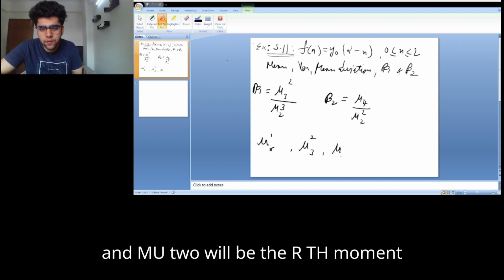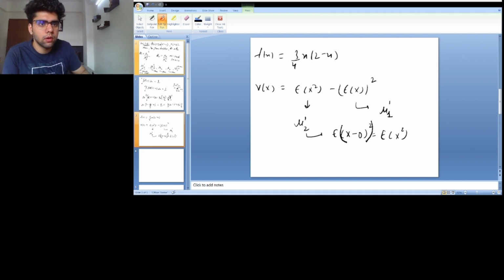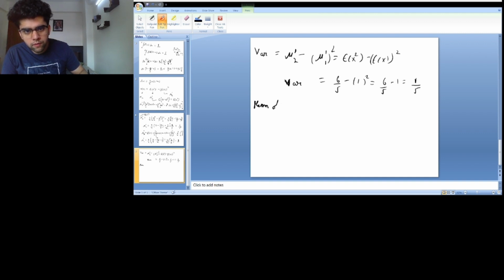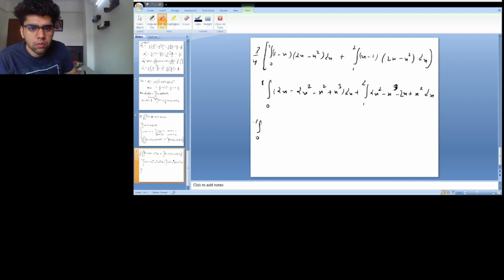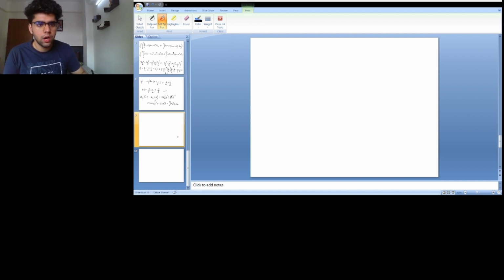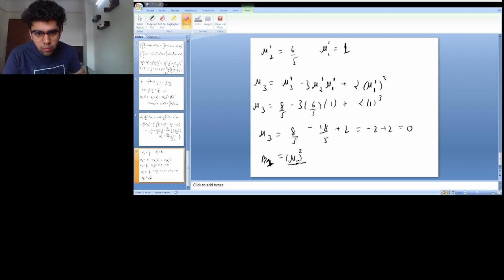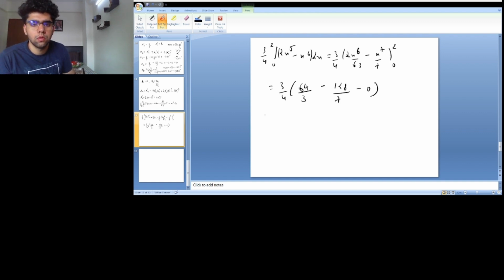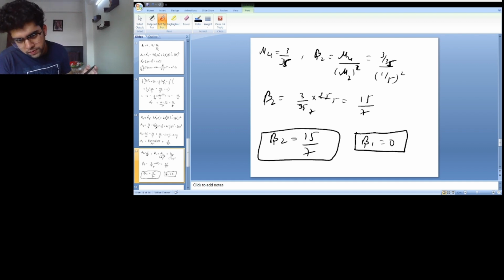Example 5.11 - Fundamentals of Mathematical Statistics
In this video i have discussed example 5.11 from chapter 5 - Random variables from the book Fundamentals of mathematical statistics by SC Gupta and VK Kapoor .